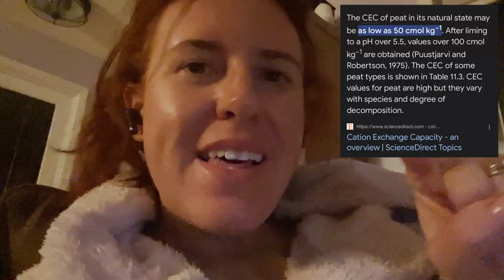7 Seed Starting Soils: Don't Waste Money on the WRONG One!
Seven popular seed starting soils are compared and contrasted. The pros and cons of each soil are highlighted, along with expert tips for choosing the best one for your specific gardening needs.

Stop Using That Soil! 7 Better Seed Starting Mixes

Here are 7 different types of potting soil. Depending on what your goals are one of these soils will suit your needs.

Helped Design A Plant Sensor! Grab one of these here is the

Paperback 2024 Garden Planner: